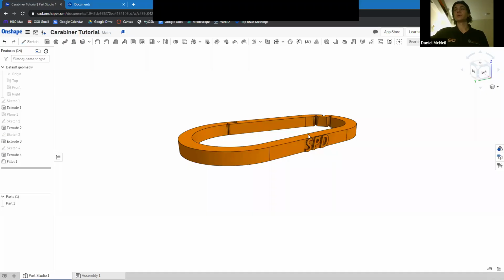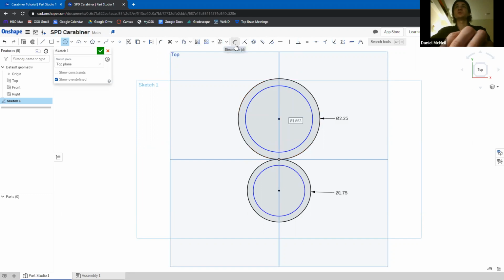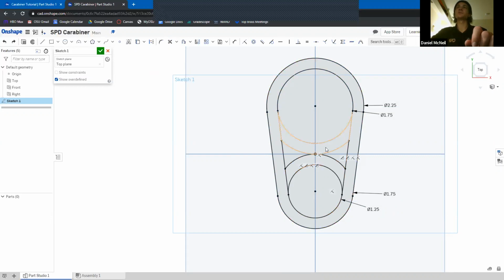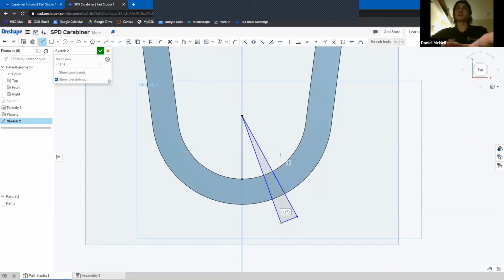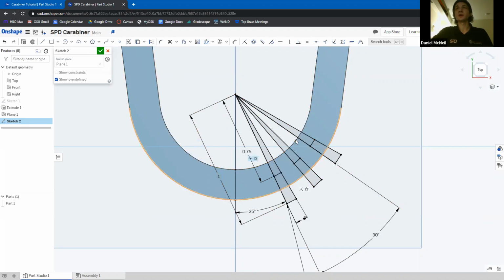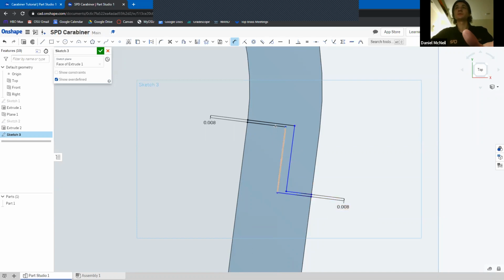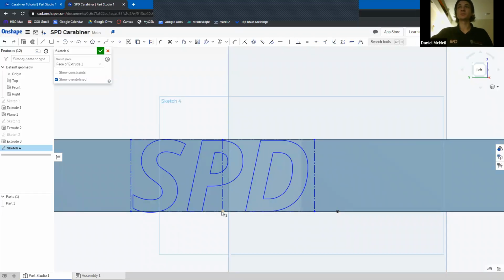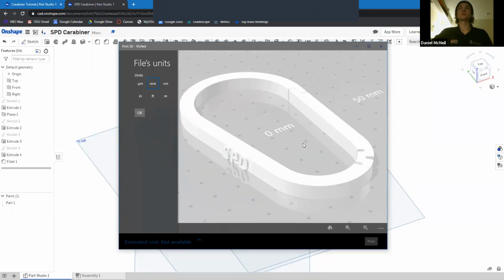OnShape CAD Tutorial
Follow along with this introductory walkthrough and learn to design a 3D model of a simple carabiner!
We used the online Onshape program which you can sign up for free using your Oregon State email.